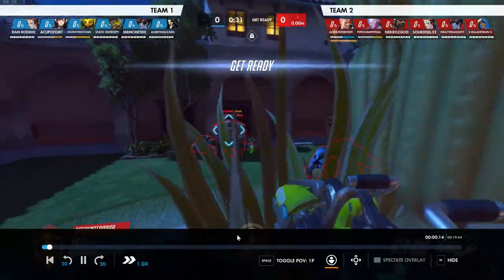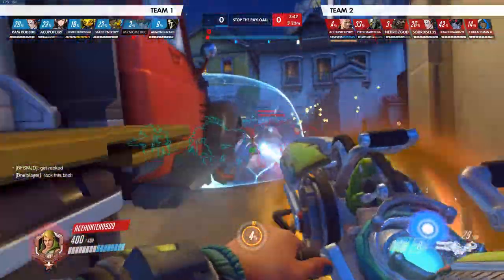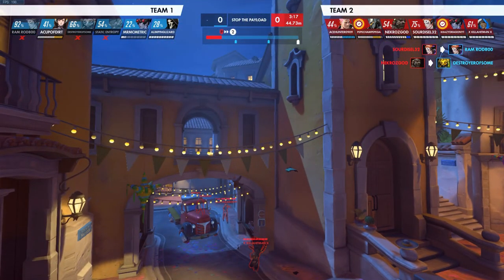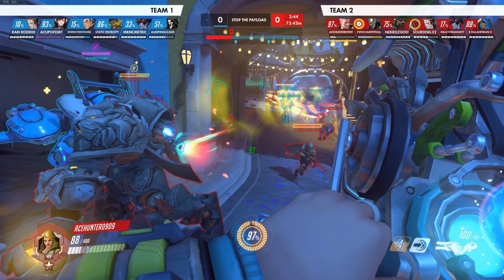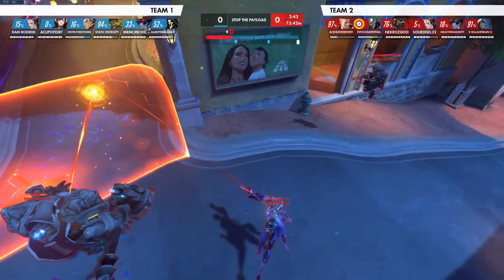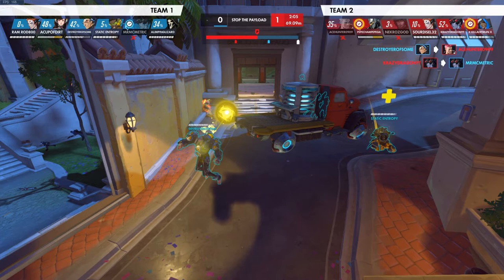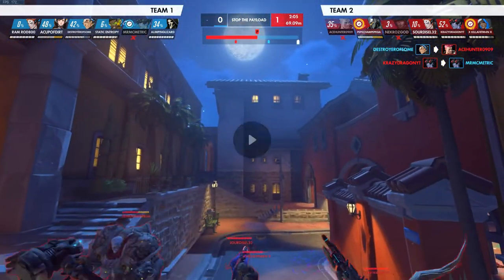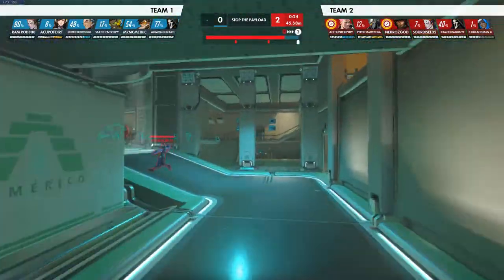Rick's Tips Overwatch Coaching | Gold Tank Player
In this episode we take a look at a gold Zarya/Sigma player. Thumbnail Credit: Blizzard Entertainment. Discord